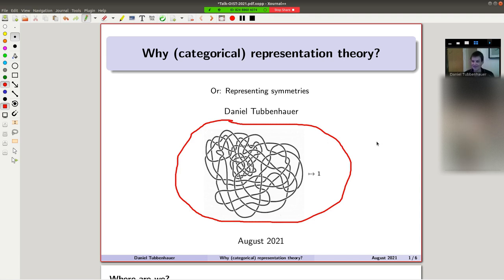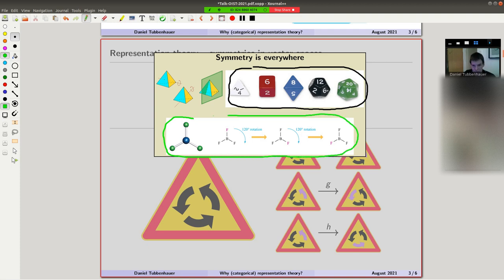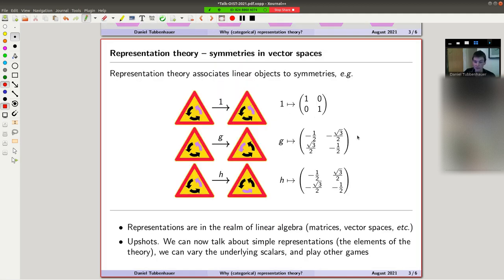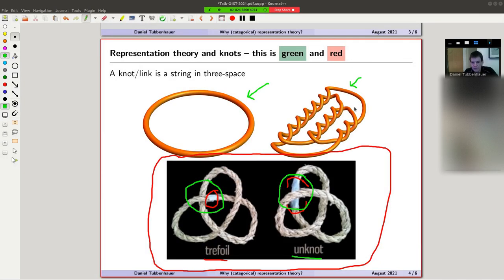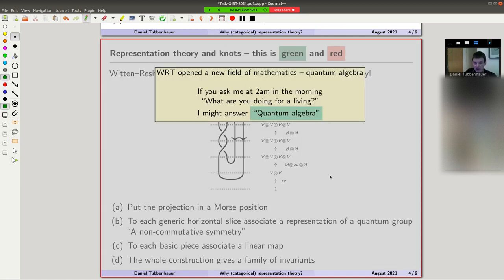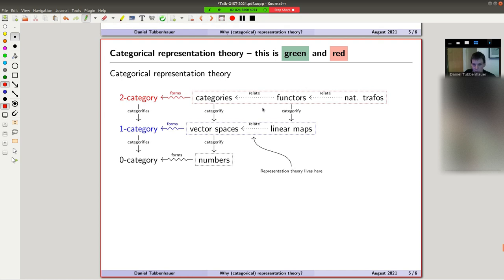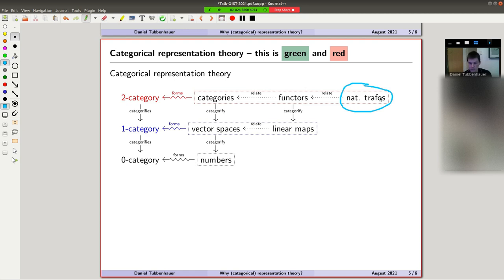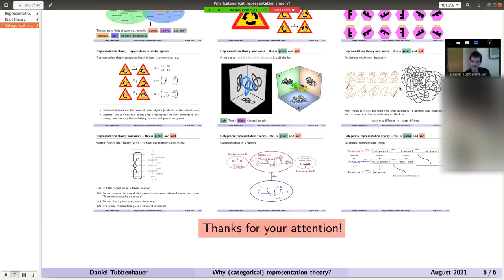Daniel Tubbenhauer: Why (categorical) representation theory?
Abstract.
Representation theory takes the idea of linearization (think: a tangent of smooth curve -- the tangent is a linear map, the curve almost never) literally by assigning vector spaces and linear maps to non-linear objects. Since its introduction it has made its way into all branches of mathematics and the
sciences.

The much more recent categorical representation theory is based on the same idea, but replaces vector spaces and linear maps by more sophisticated objects called categories and functors.

This talk is a friendly introduction to the main ideas of representation theory and its categorical cousin.

Slides.